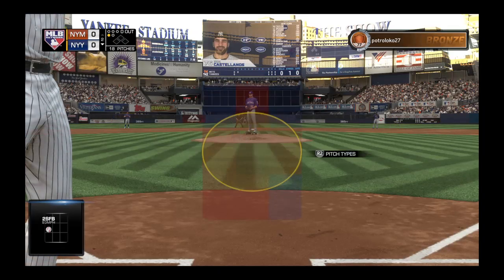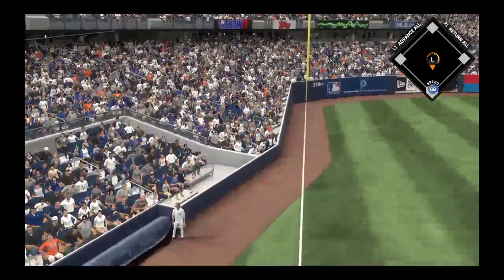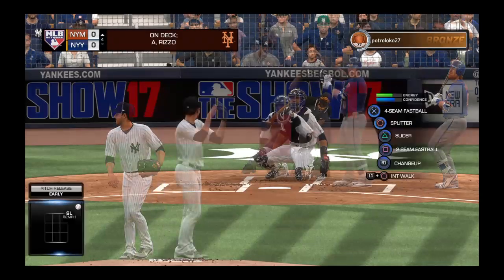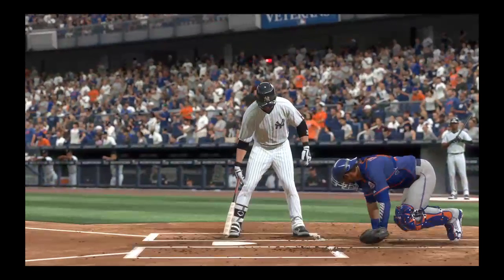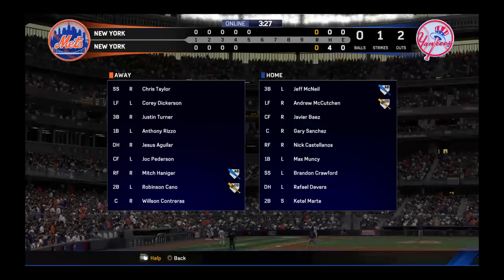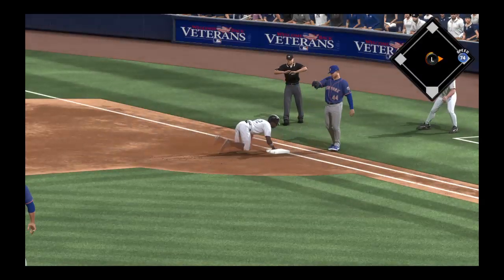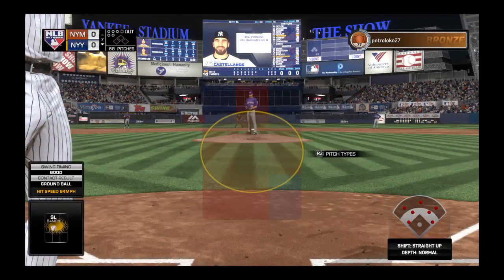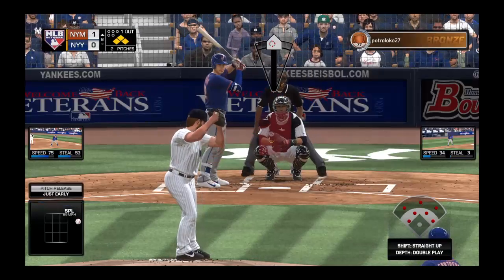LABOYLA's Live PS4 Broadcast